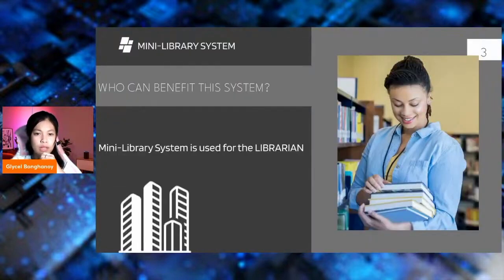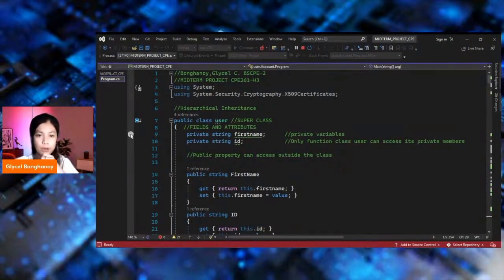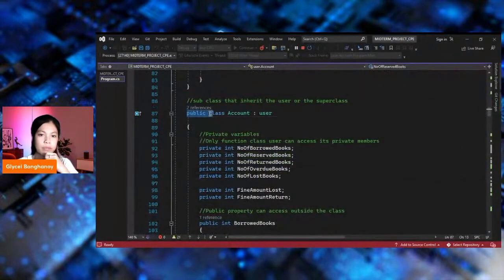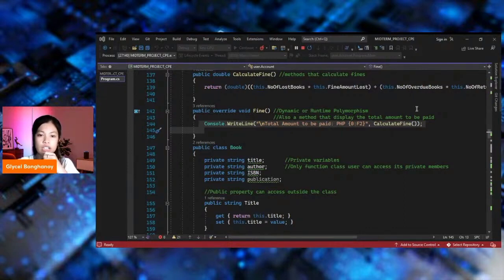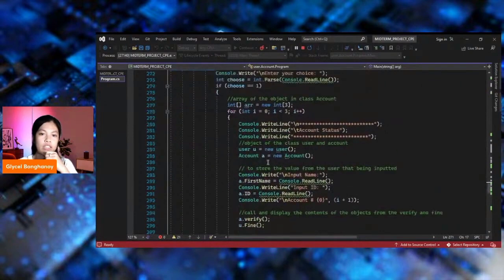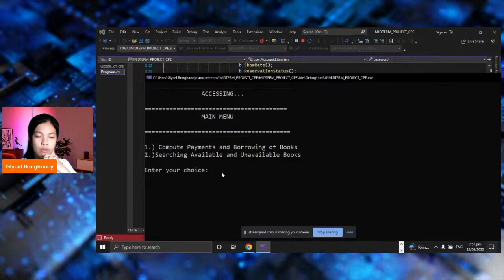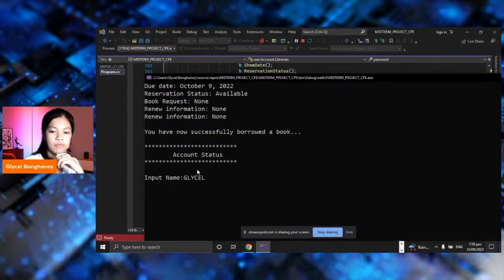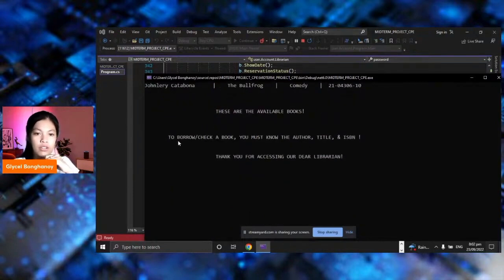Mini-Library Management System using C# Language | Glycel Bonghanoy